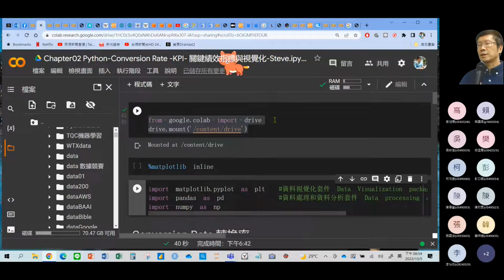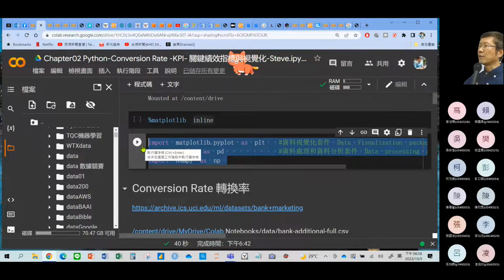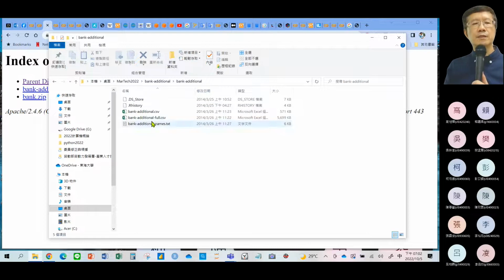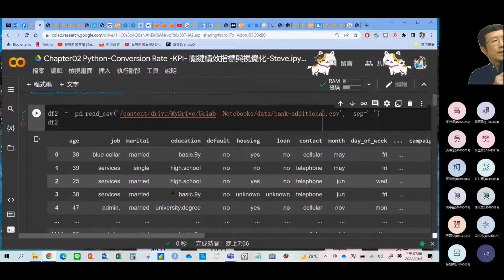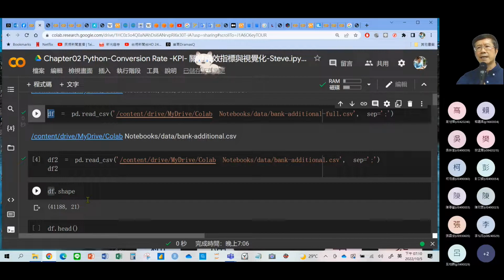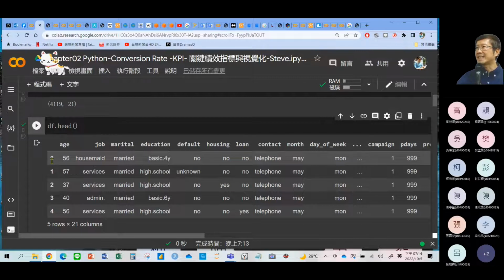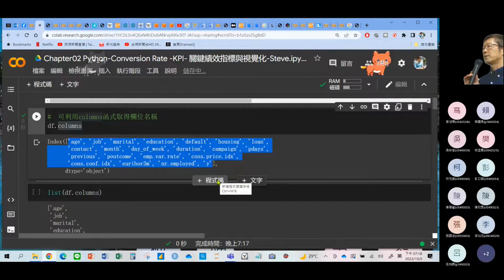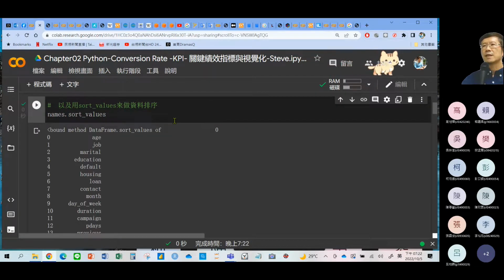行銷資料科學實務與應用 使用Python機器學習為例 Chapter 02 Conversion Rate KPI 關鍵績效指標與視覺化 02